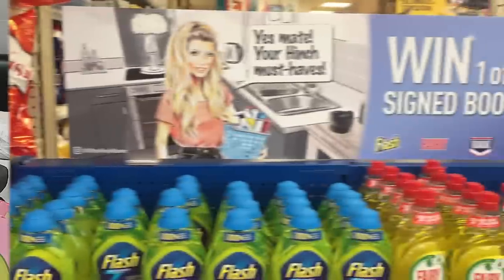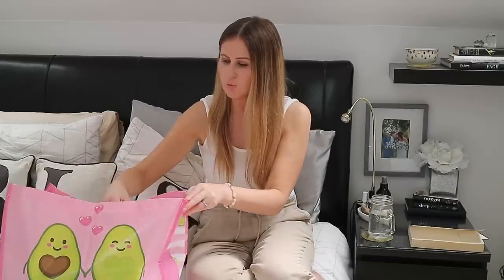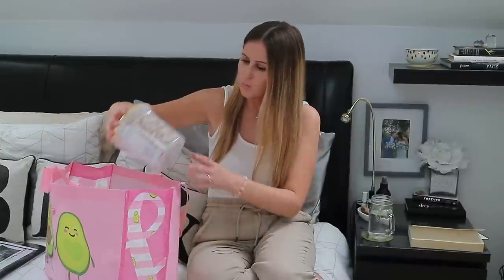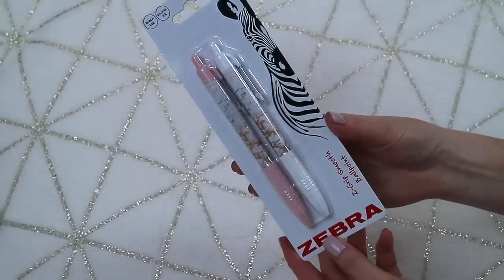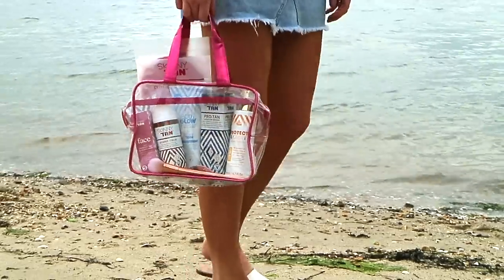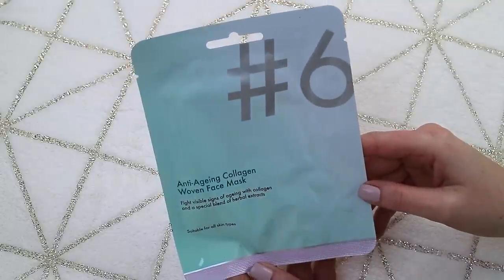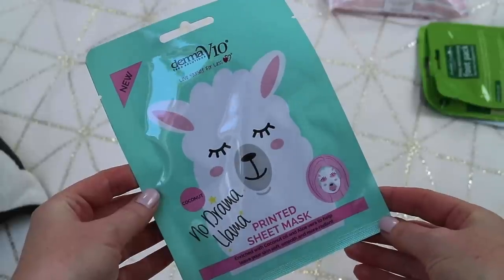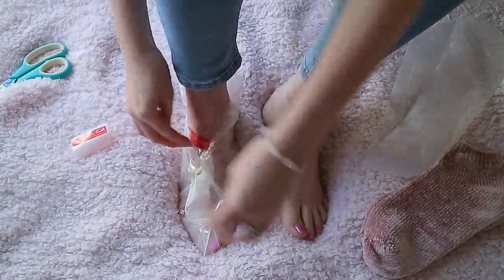WHAT'S NEW IN POUNDLAND MAY/JUNE 2019 - POUNDLAND HAUL 2019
WHAT'S NEW IN POUNDLAND MAY/JUNE 2019 - POUNDLAND HAUL 2019 - Hey guys today I'm doing a Poundland Come Shop With Me to share with you what's new as well and as a Poundland Haul at the end! Laura Xx

1. Let's Avo-Cuddle Shopper
2. Garment Cover
3. Clip Lock Round Container 1.4 Litre
4. Zebra 2-Grip Smooth Ballpoint Pens in Black Ink
5. Jess Wright Tanning Wipes in Medium
6. Jess Wright Tissue Face Mask
8. Derma V10 No Drama Lama Printed Sheet Mask

FOUNDATION: It Cosmetics CC Cream in Light* mixed with The Ordinary Serum Foundation in 1.2p*
BRONZER: NYX Matte Bronzer*
BLUSHER: Pixi Glowcake in Gilded Bare Glow* (Gifted)
EYESHADOW: Revolution Soph X Palette*
LINER: MAC Fluidline in DIp Down*
Stila Smudge Stick Eyeliner in Lionfish*
MASCARA: It Cosmetics Tightline* (Gifted)
Primark False Lash Queen Mascara
HIGHLIGHTER: Pixi GLow-y Gossamer Duo in Subtle Sunrise (Gifted)*
LIPS - Urban Decay Lip Pencil in Native*
Glossier Birthday Balm Dotcom*